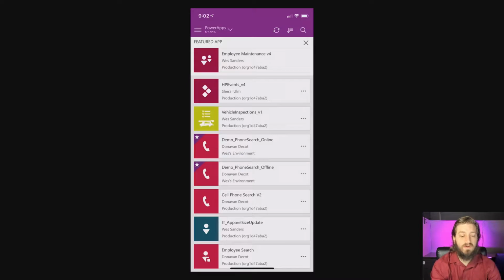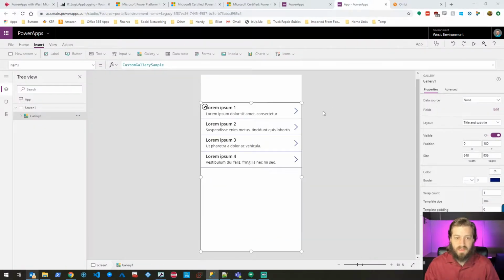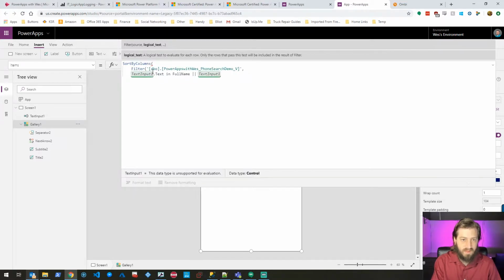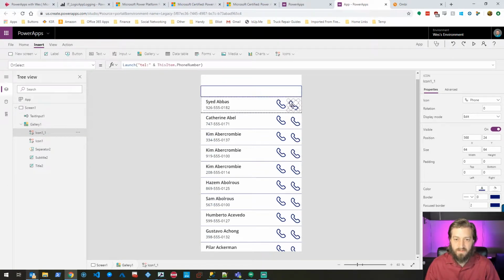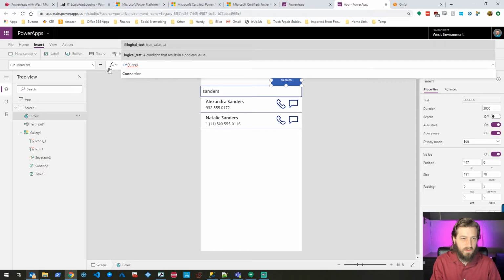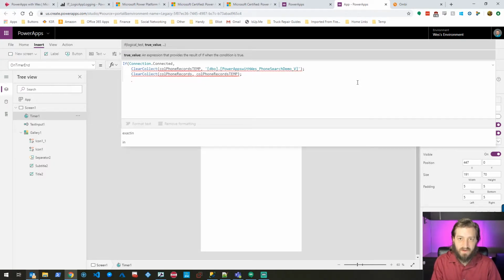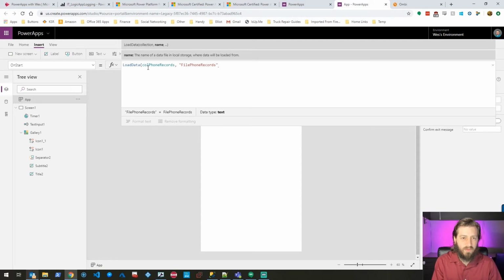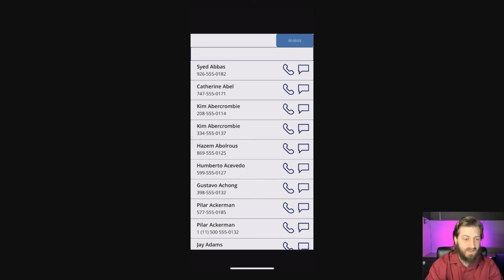OFFLINE Phone Search PowerApp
In this video, I show off how to make a searchable OFFLINE phone list from a SQL Database that has icons to enable a call or text right from inside the app.